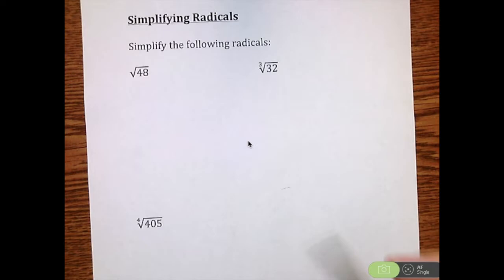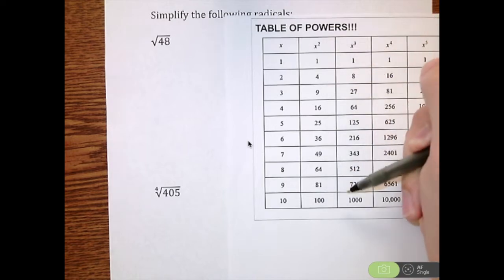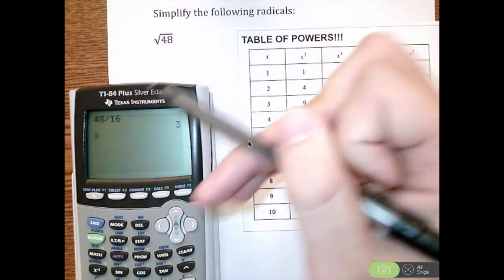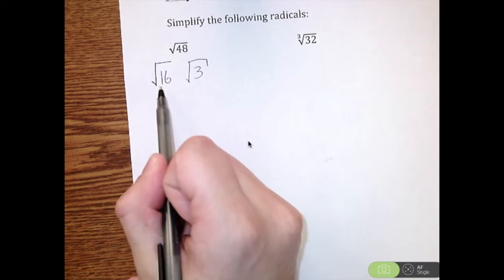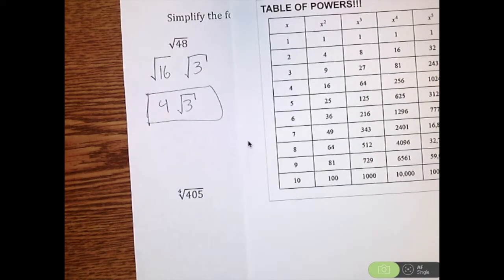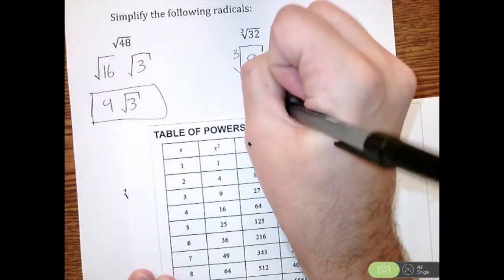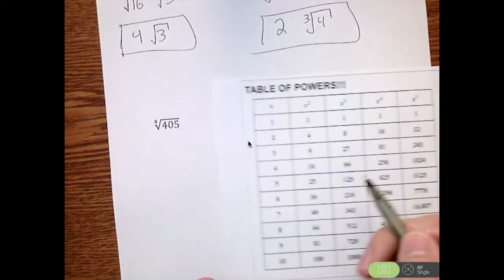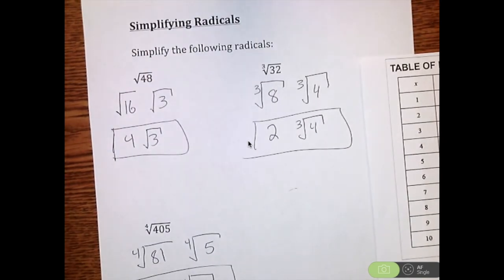Simplifying Radicals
I will examine how you can break down radicals of various powers to their most simplified form.